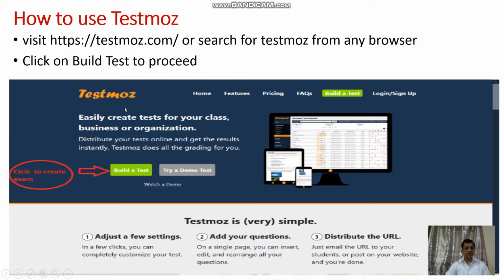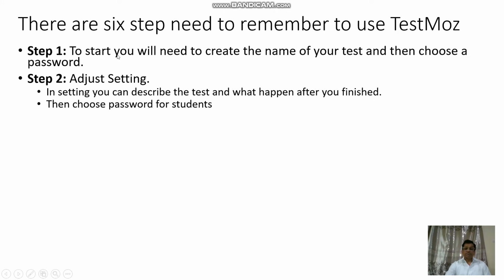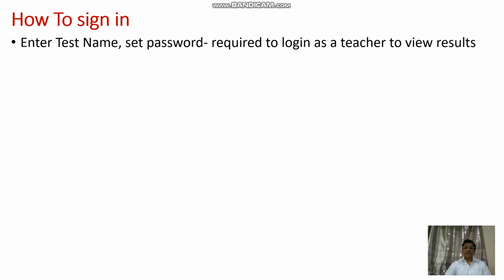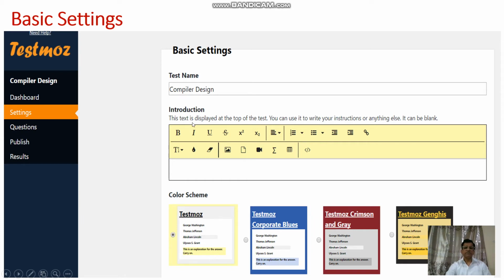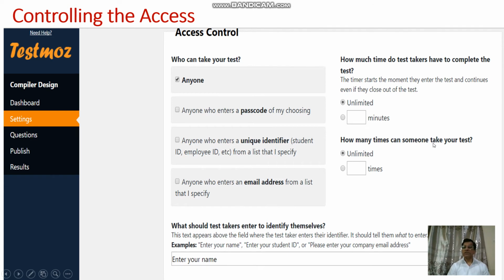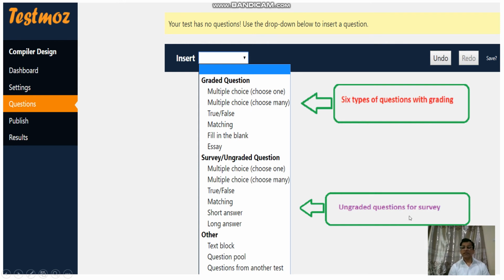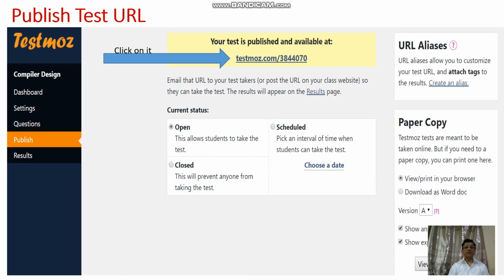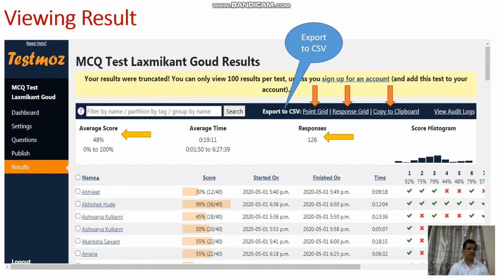Online Quiz Through TestMoz by Dr Anil Kumar- FDP Day 4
Online Quiz Through TestMoz by Dr  Anil Kumar
FDP Day-4 Demonstration Video